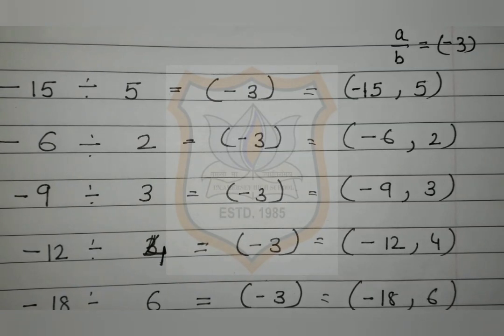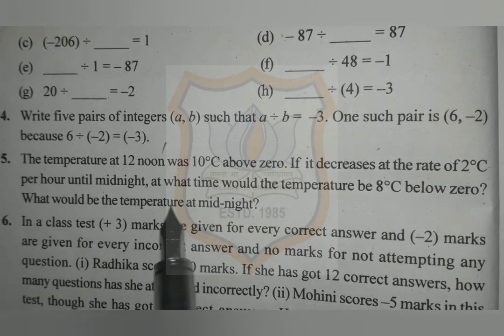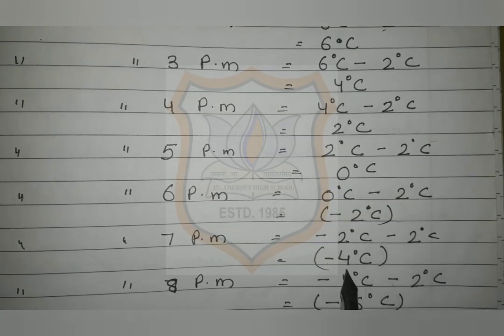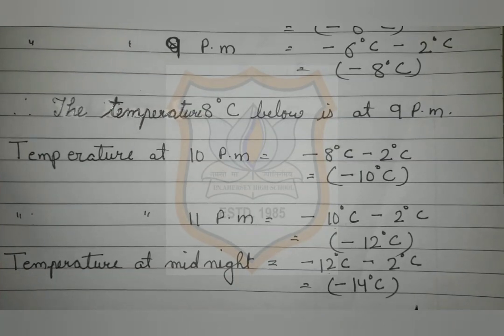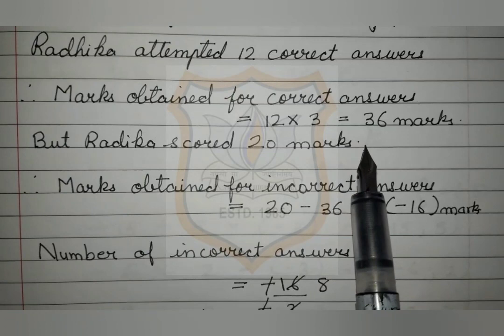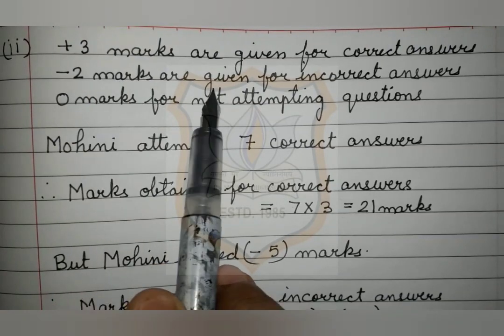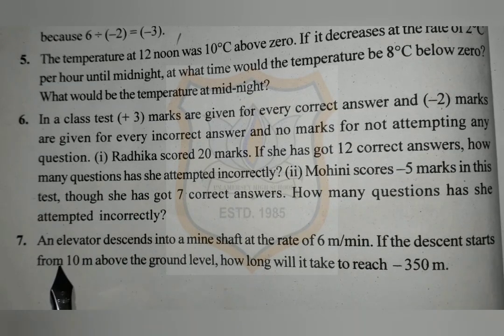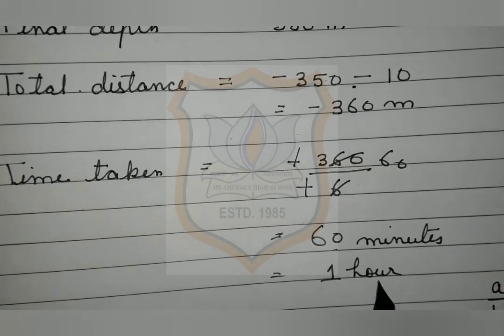Std:VII Sub: Mathematics Chapter:1